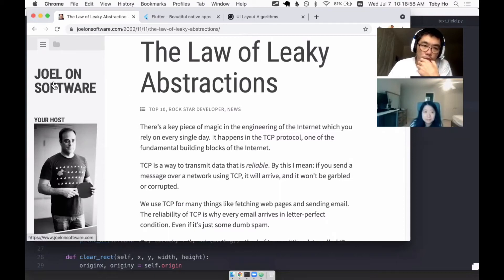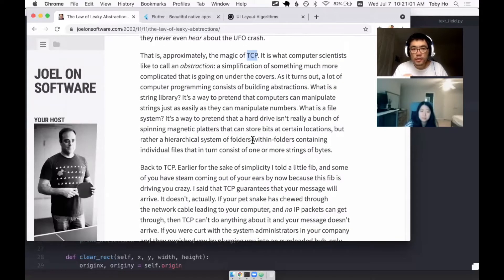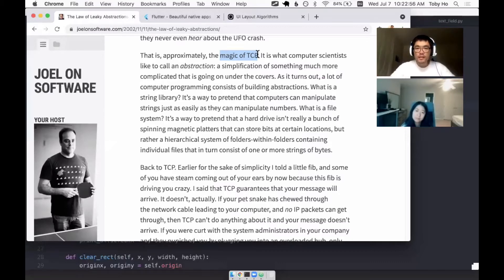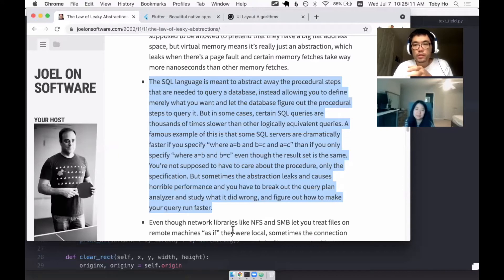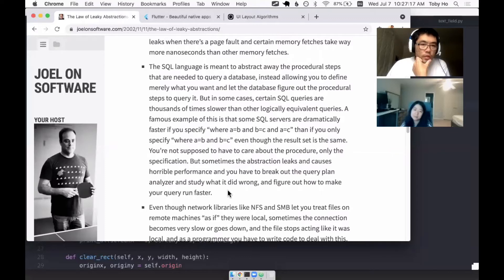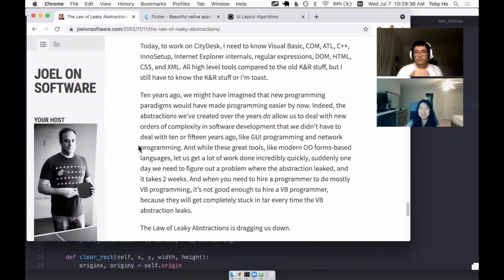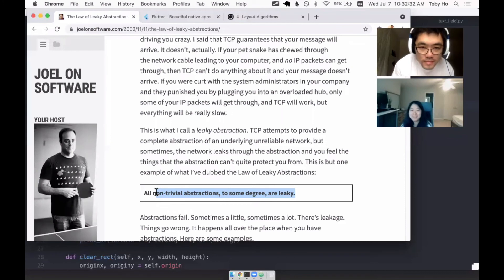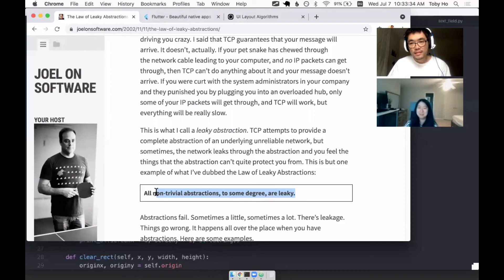Law of Leaky Abstractions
Huiqi and I have chat about Joel Spolsky's Law of Leaky Abstractions We touch on various topics including TCP/IP, SQL, ORMs, frameworks, and more.